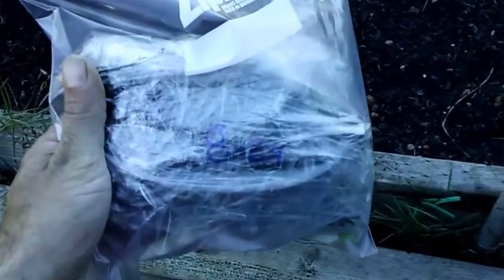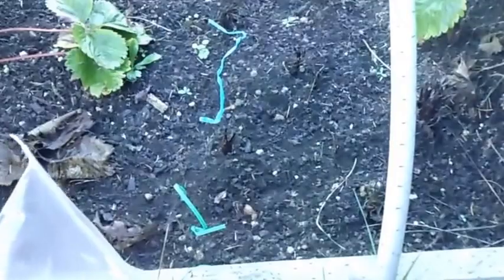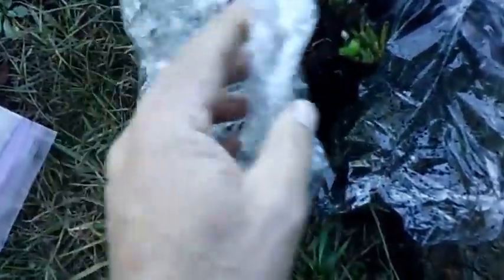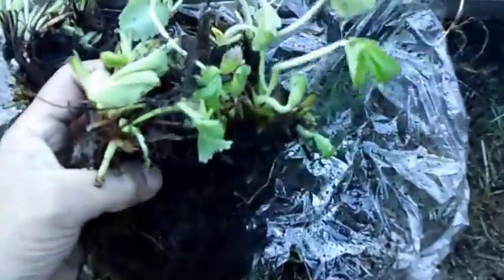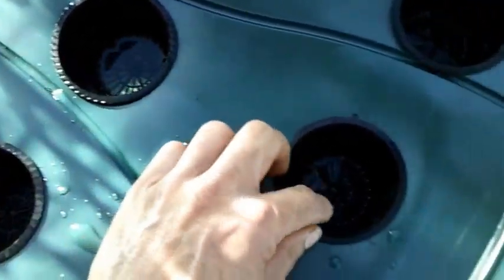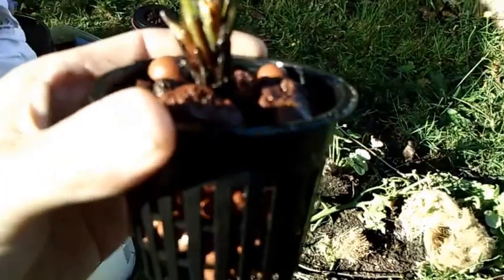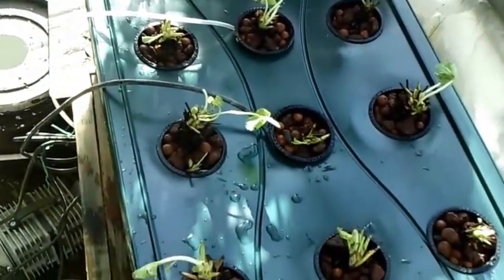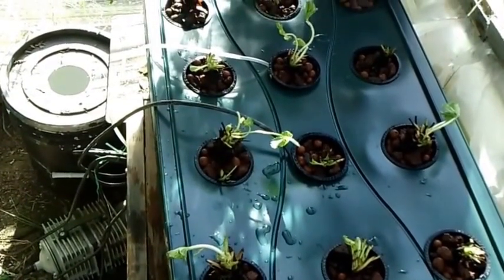Growing Winter Strawberries in Hydroponics Part 1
Growing Strawberries in a Homemade DWC System. I Built this system for around $ 20. Great setup for growing small plants like lettuce & strawberries. Great system to get started in hydroponics. Easy to build & even easier to grow in.